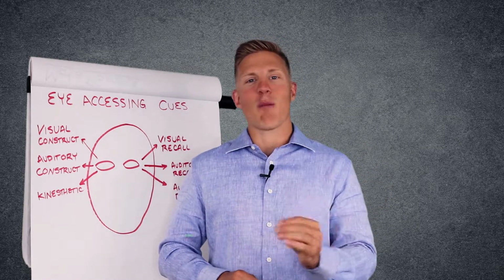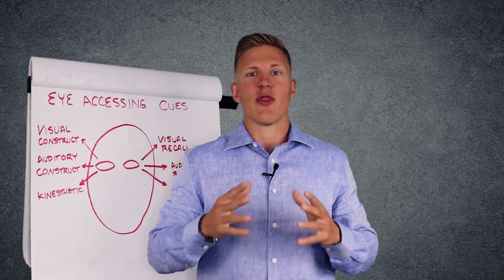20. Eye Accessing Cues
Get my FREE course 30 days of Influential Language Hacks here Spohntrained.com/language
To see all of my life changing products check out spohntrained.com